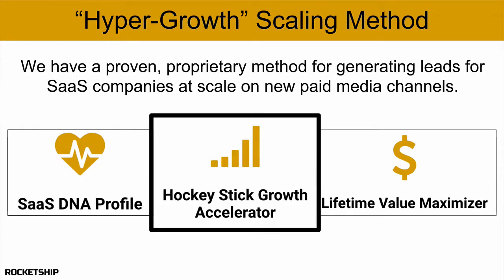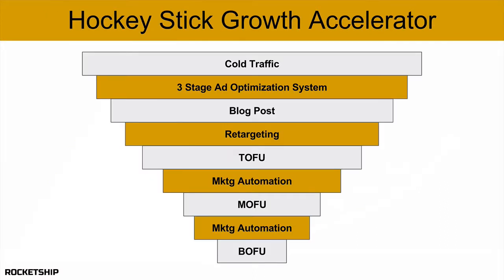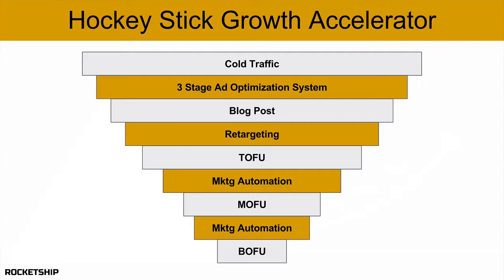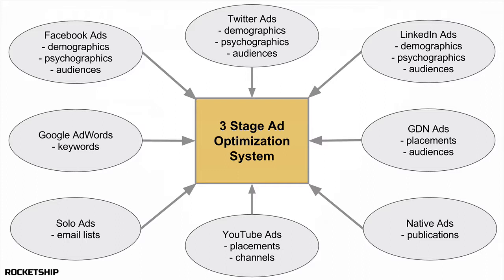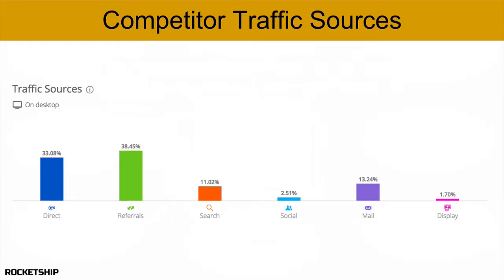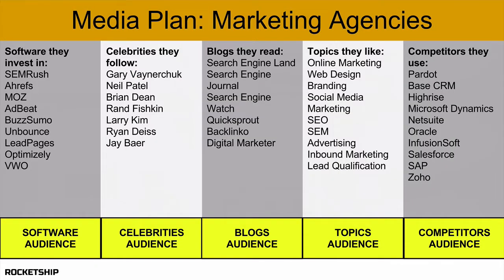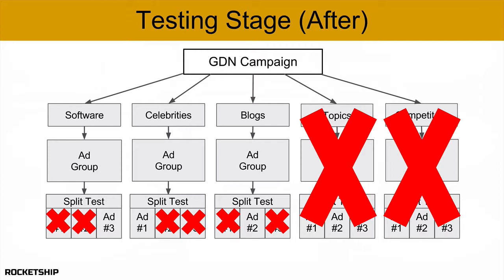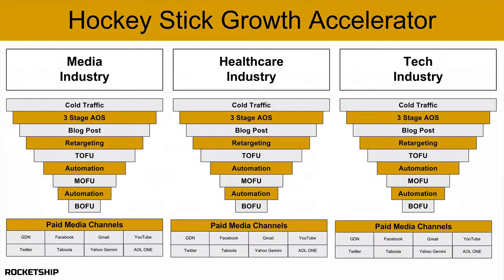Hockey Stick Growth Accelerator